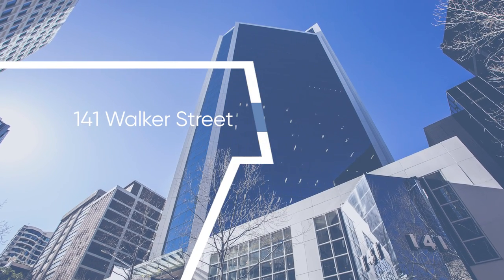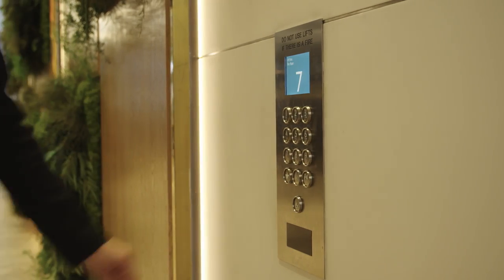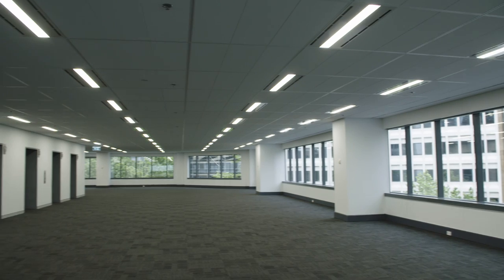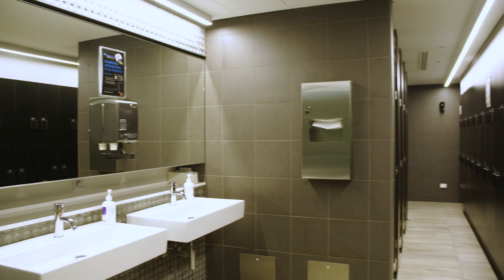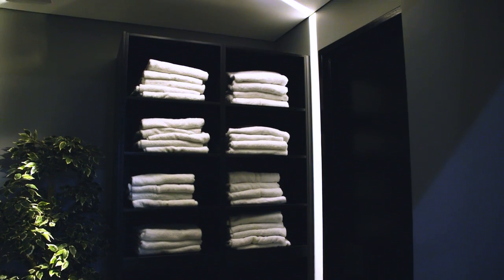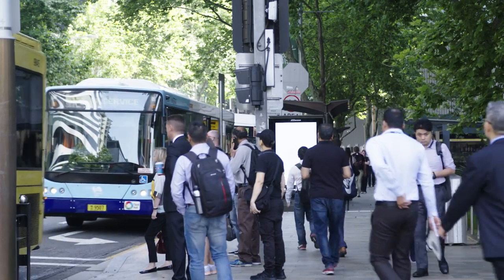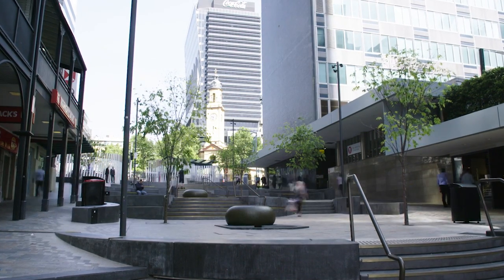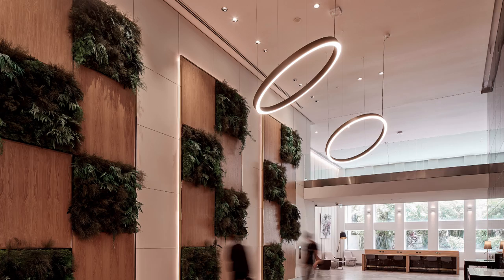141 Walker Street , North Sydney